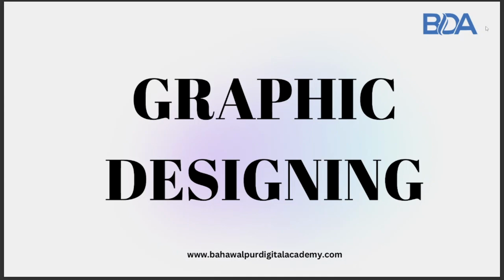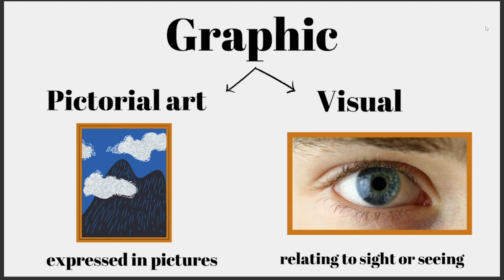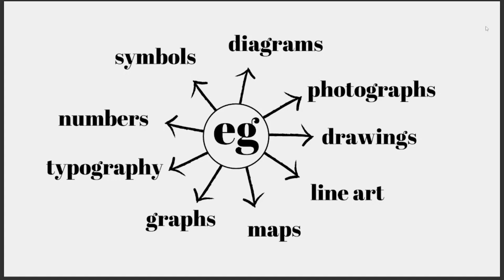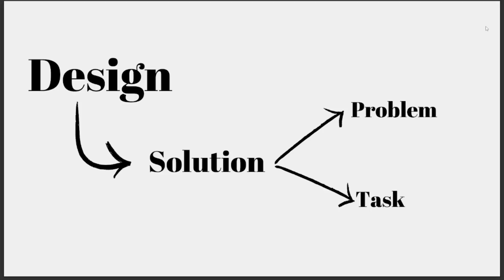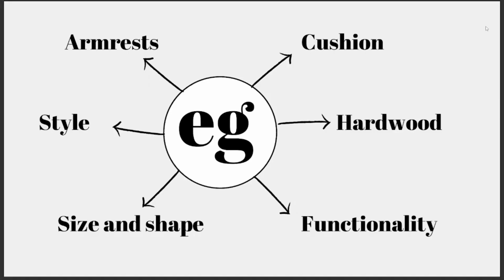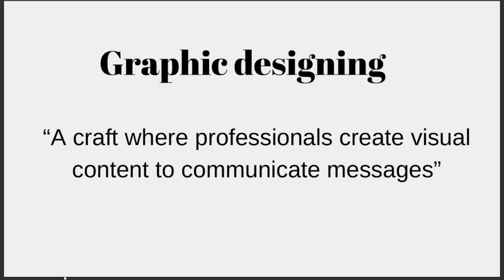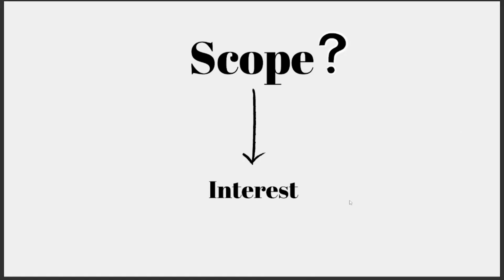How to Become a Graphic Designer | Theory class 1 | Full Course | Basics | For Beginners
I'm Huma, a graphic designer with years of experience. I've created this  program to help you learn graphic design step by step.

Graphic design is often misunderstood as merely decoration. However, its core essence lies in solving problems through visual communication. It's a process of crafting solutions that effectively convey messages and engage audiences.

If you're new to Adobe Illustrator, I recommend watching my complete playlist from the beginning. This will provide you with a solid foundation for your graphic design skills.